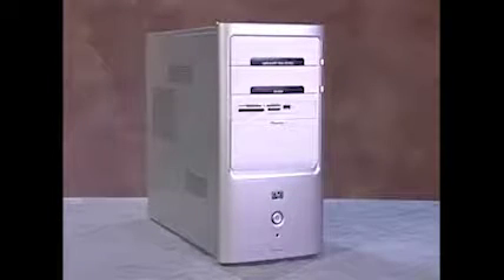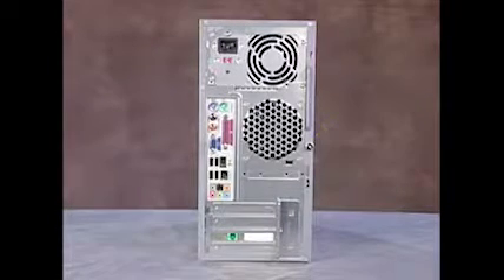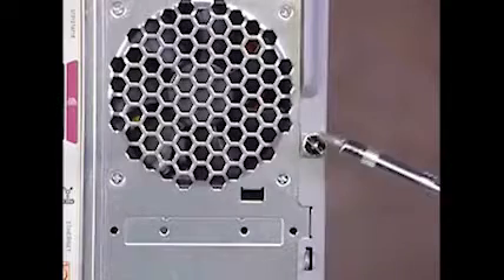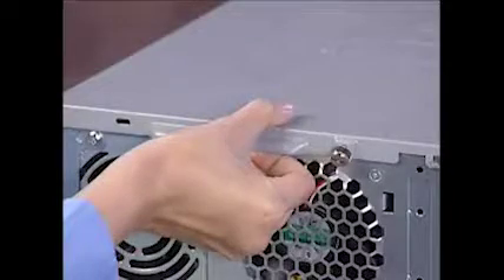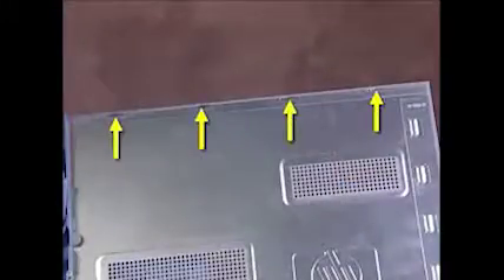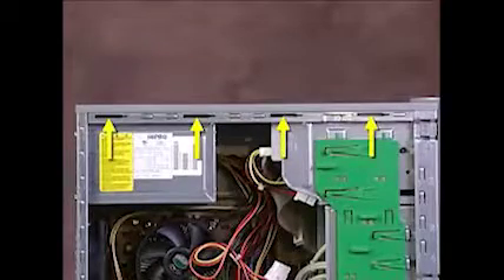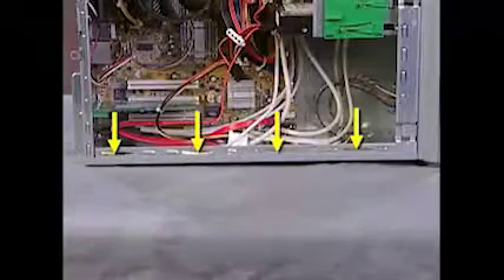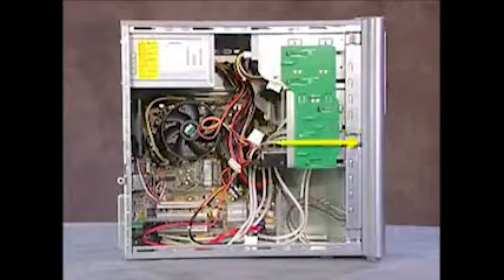Replace the PC Case | Pavilion a1000 t3000 | HP Support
Learn how to remove and replace the PC case on the HP Pavilion a1000, t3000 series desktop.